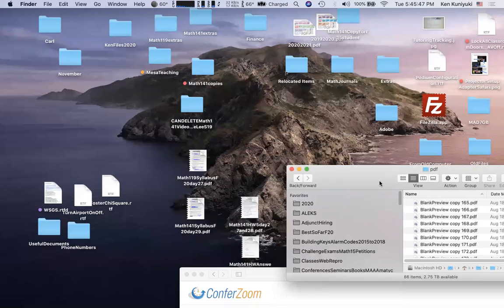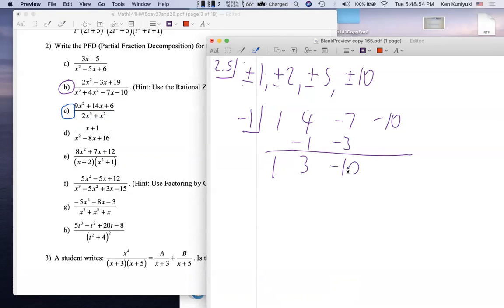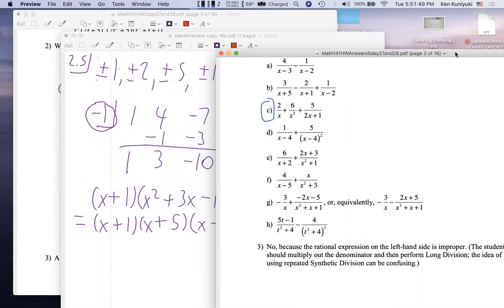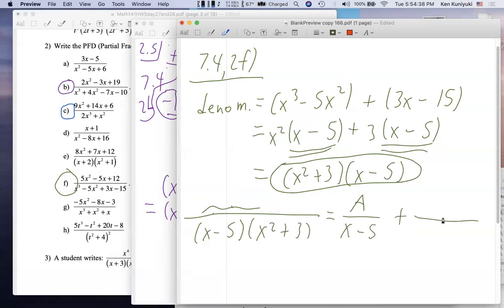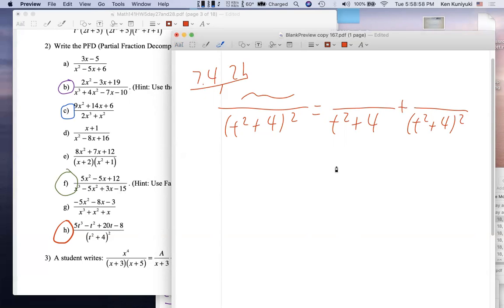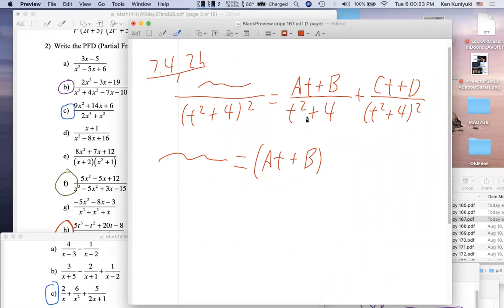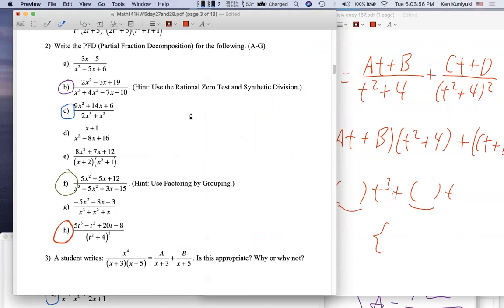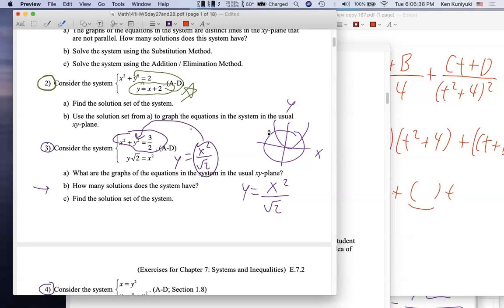Math 141, Office hours, 11/24/20 (Questions)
7.4, 2c;
7.1-7.3, #4;
8.1, #4;